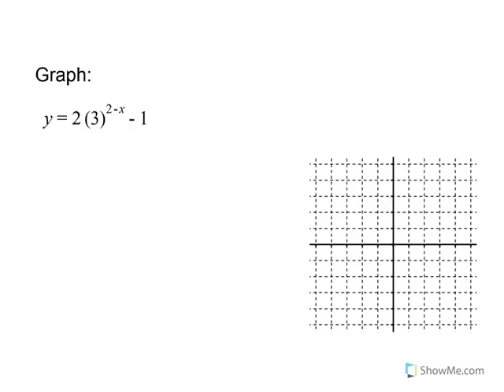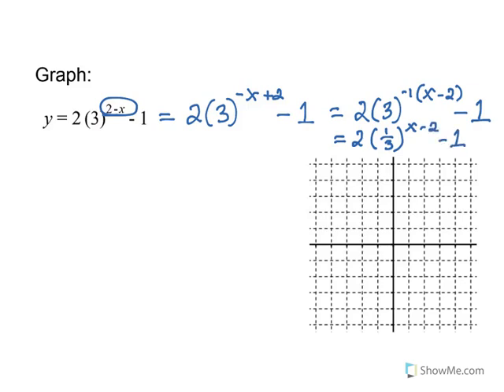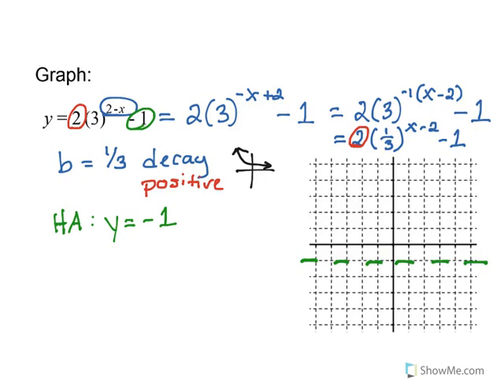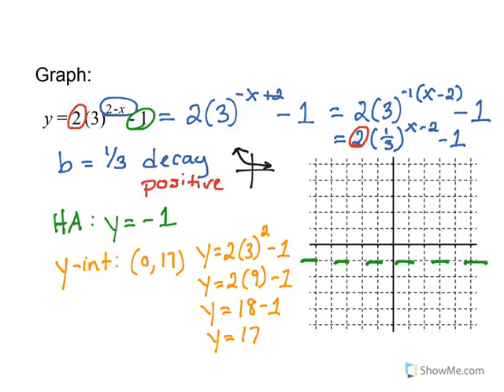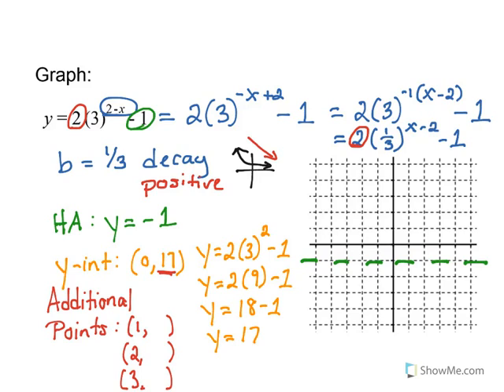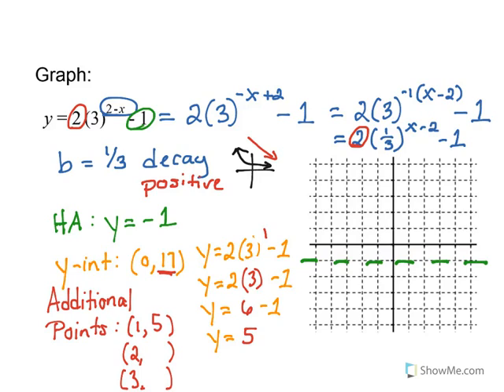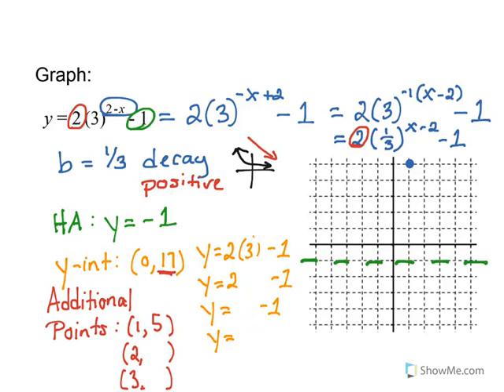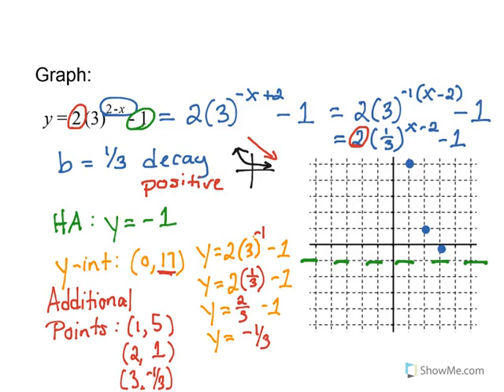9.2 Part 3 - Graphing Exponential Functions